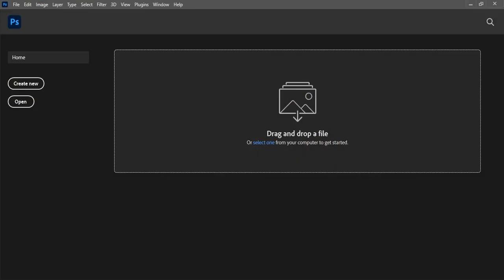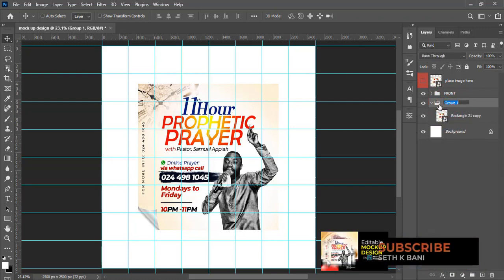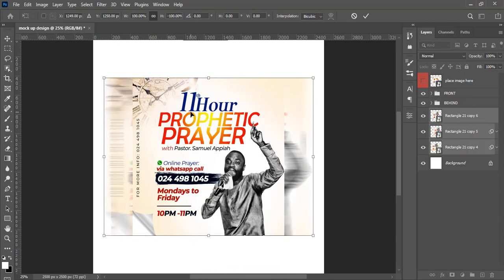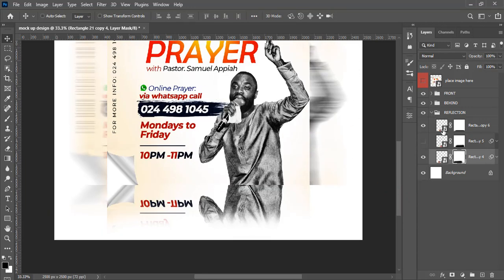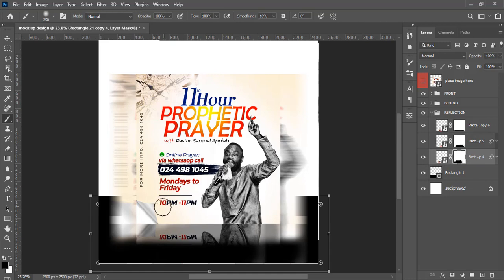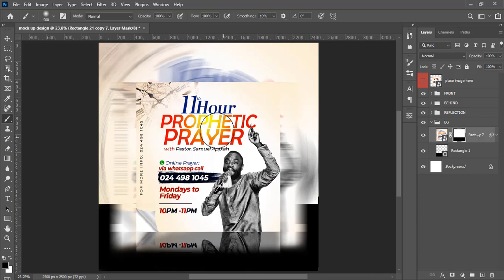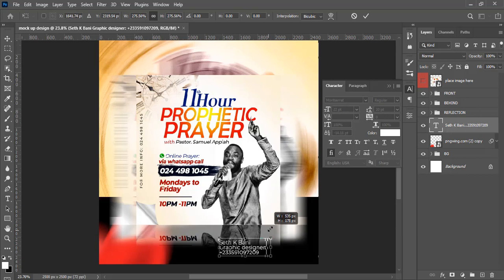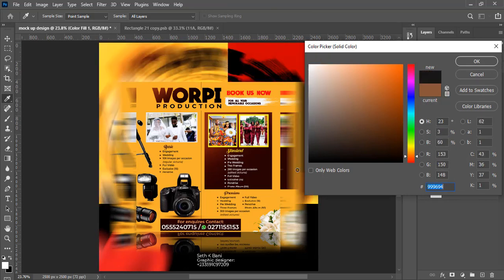How to Create Square Flyer Mockup In Photoshop - Free Photoshop Tutorials For Beginners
00:00 Intro
00:10 Starts
13:00 Ends

How to,
Square Flyer Mockup,
How to Create Square Flyer Mockup In Photoshop,
Photoshop Tutorials For Beginners,
Free PSD,
Templates,
PSD Templates,
Free PSD Templates,
seth bani,
bani seth,
poster mock up,
flyer mockup,
tabel flyer mockup,
a4 mockup,
horizontal flyer mockup,
psd mockup,
psd flyer,

1. Best Tool to Grow your Channel (TUBE BUDDY)

2. PAYONEER (Own an International Bank Account)